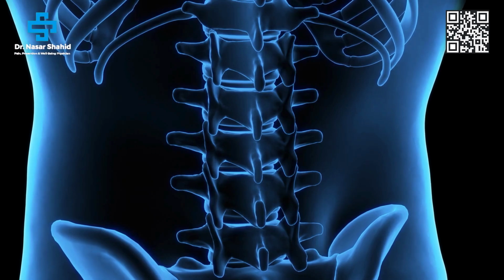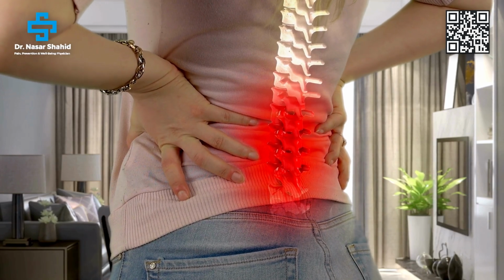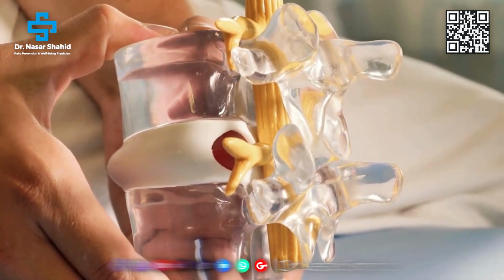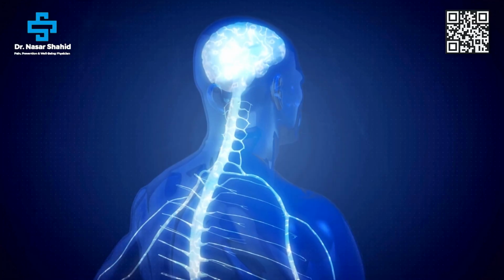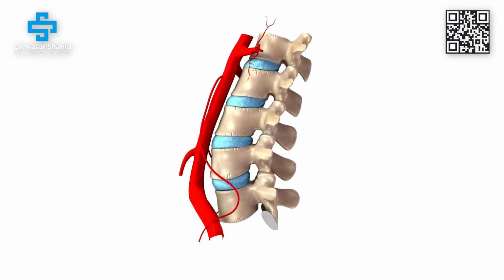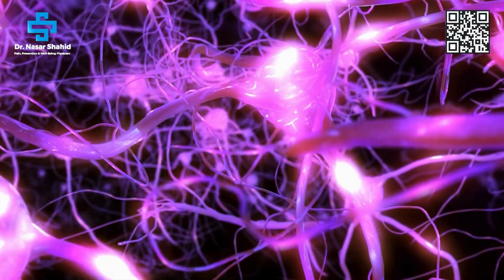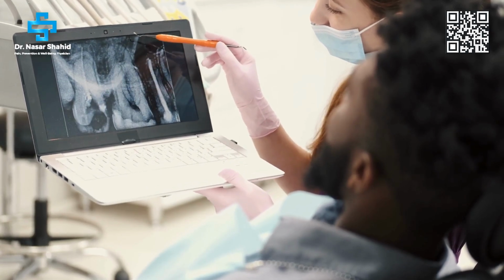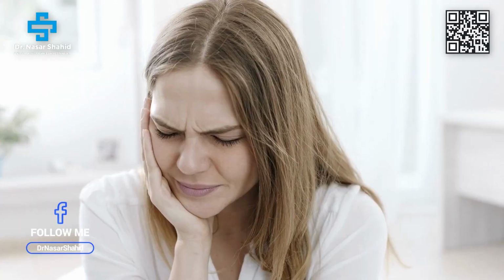How Do Injection Surgeries for Back Pain Work? | Dr. Nasar Shahid Explains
Struggling with back pain? 💢 Before you think about surgery, learn how injection-based treatments can help. In this video, Dr. Nasar Shahid explains:
✅ What injection surgeries are
✅ How they provide targeted pain relief
✅ Who is the right candidate
✅ How they help delay or avoid traditional surgery
✅ Safety, precision, and long-term benefits
These minimally invasive procedures can be a game-changer in pain management. Watch now to understand if they’re right for you!